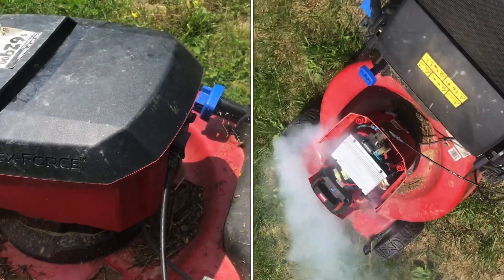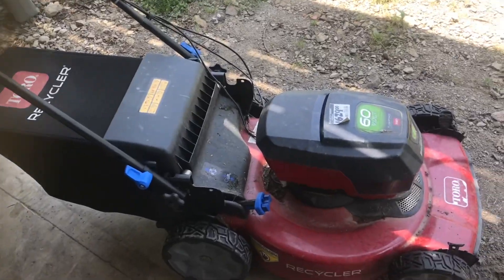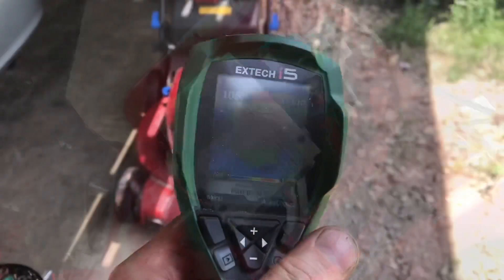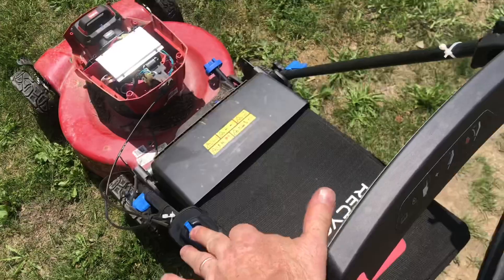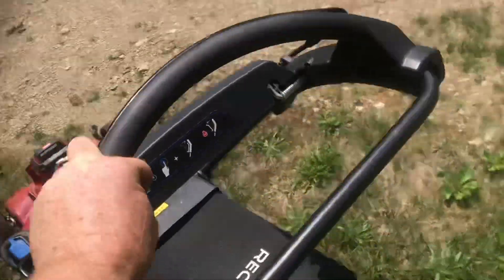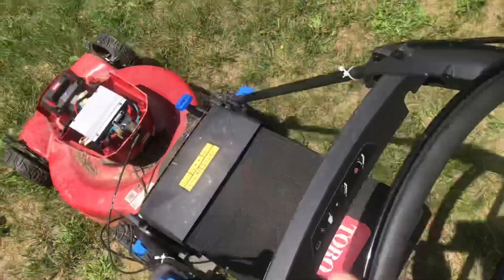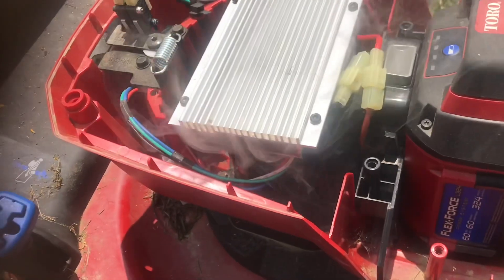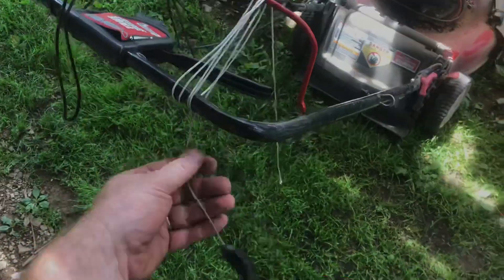(REVIEW) toro 60v flex force lawn mower “smoked”